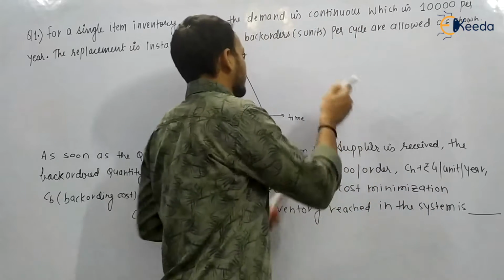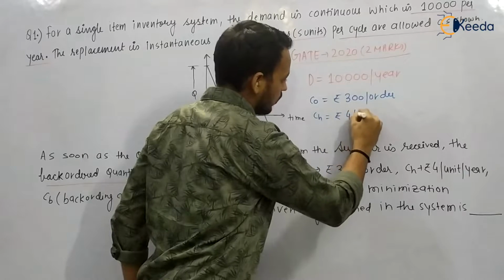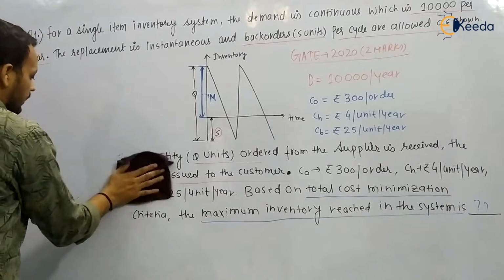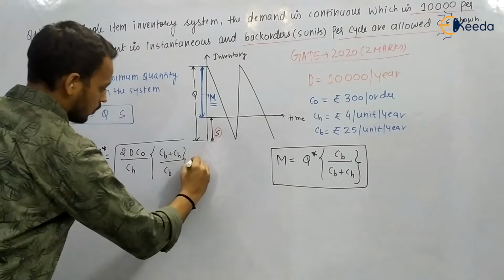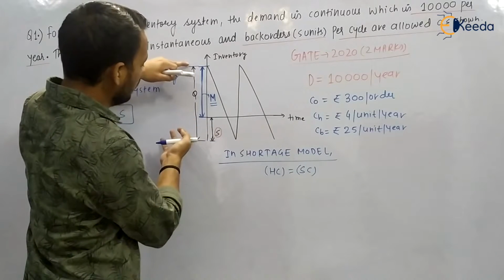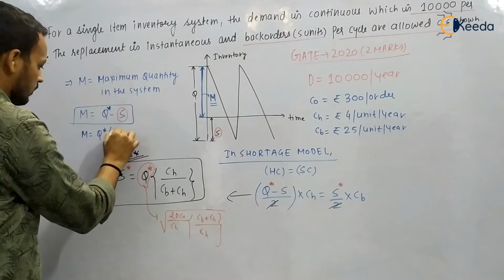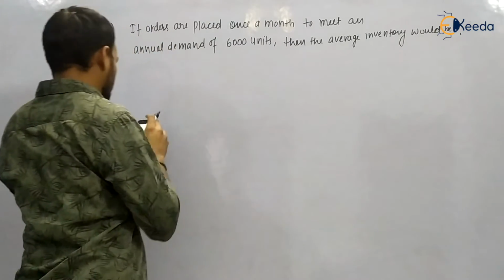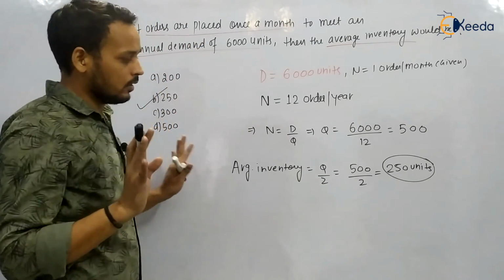Numerical 3: Inventory Control | Previous Year GATE Questions of IRO | GATE IE & OR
Welcome to this comprehensive tutorial on Inventory Control Numerical problems, featuring Previous Year GATE Questions from Industrial Engineering and Operations Research (IRO). In this video, we'll dive into essential concepts and solve practical examples to help you master this crucial topic for GATE IE & OR. Follow along as we break down complex scenarios, providing step-by-step solutions in easy-to-understand language. Boost your understanding and confidence in Inventory Control with this insightful session.

Happy Learning.